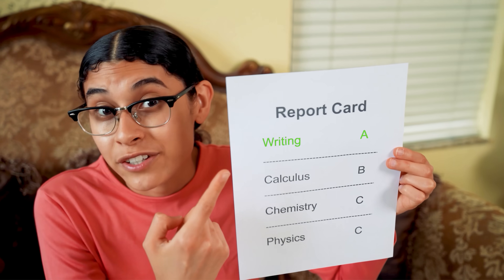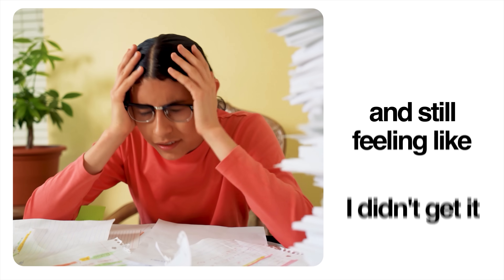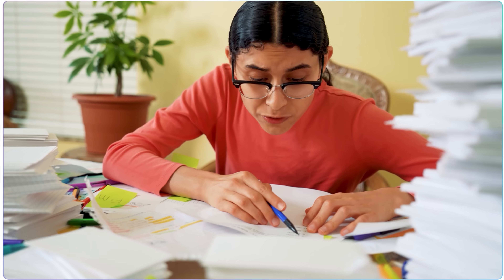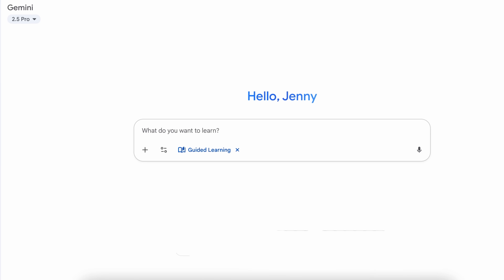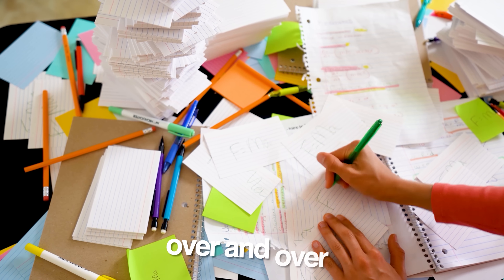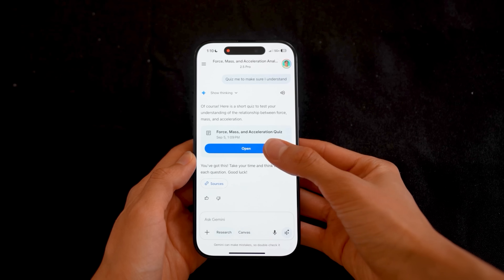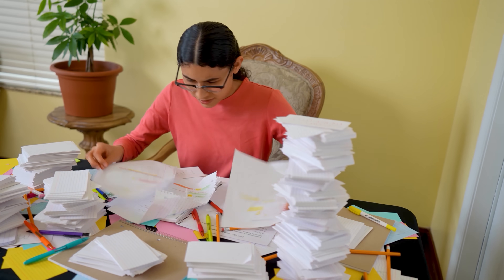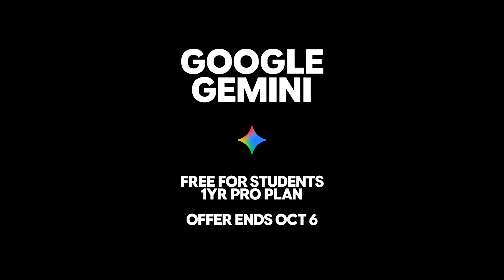How I'd Use AI to Study Smarter (Not Harder)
You can get the Google AI Pro Plan FREE for 1 year (unlimited chat, image uploads, Deep Research, and more) here: goo.gle/freepro [goo.gle]